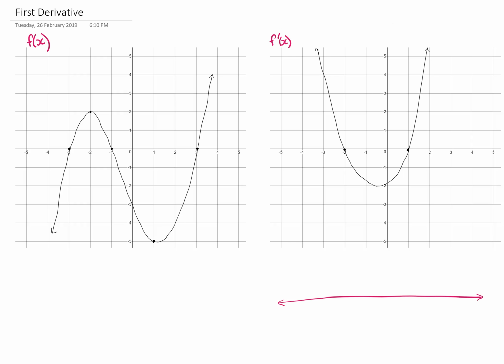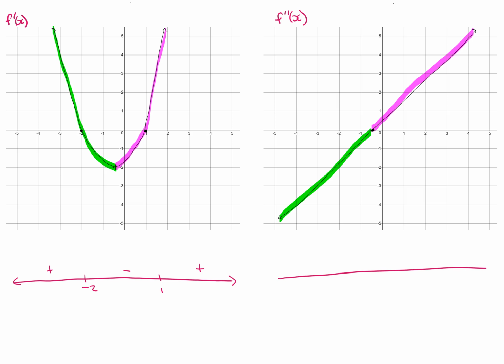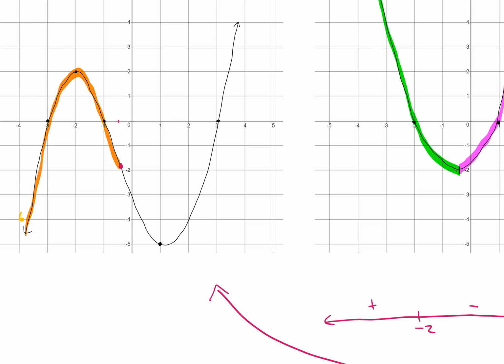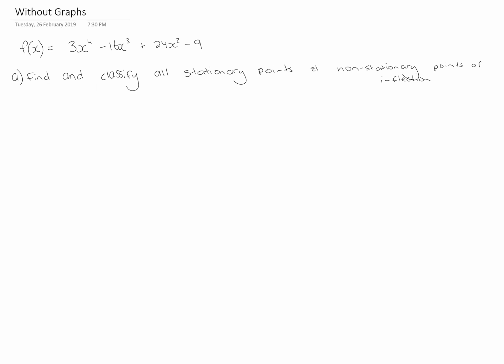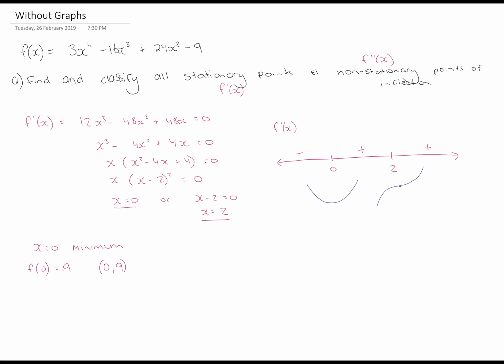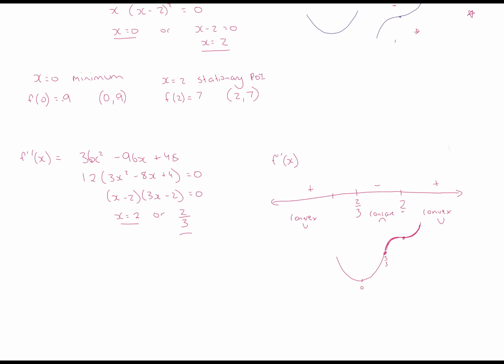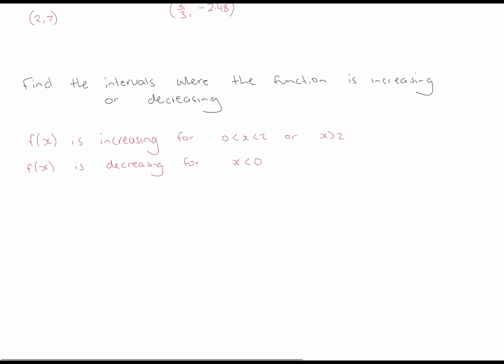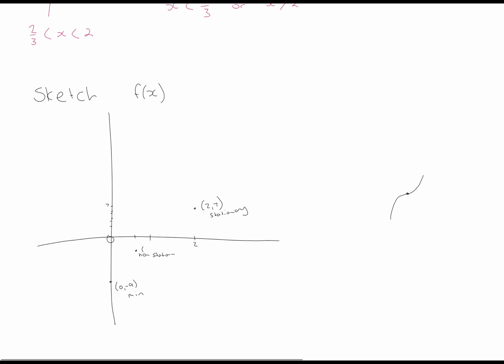First & Second Derivative